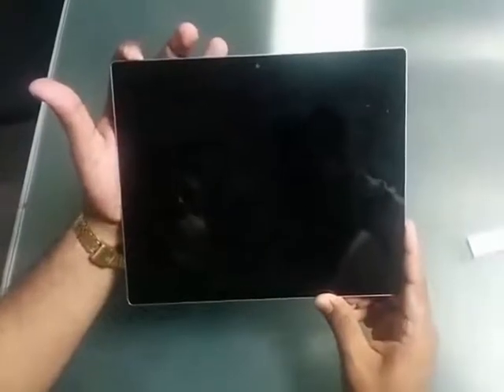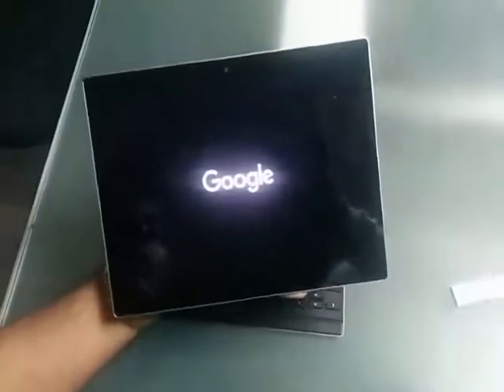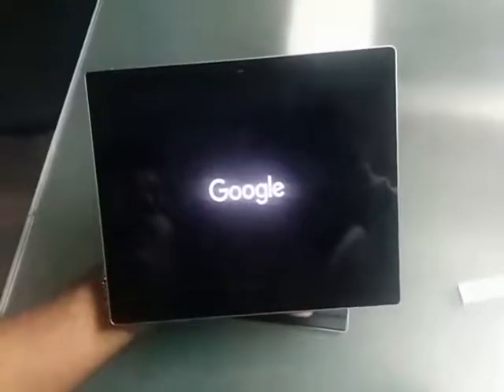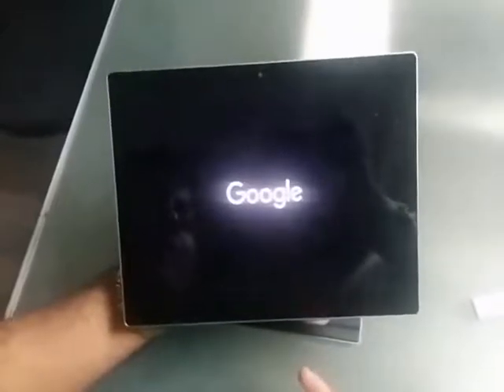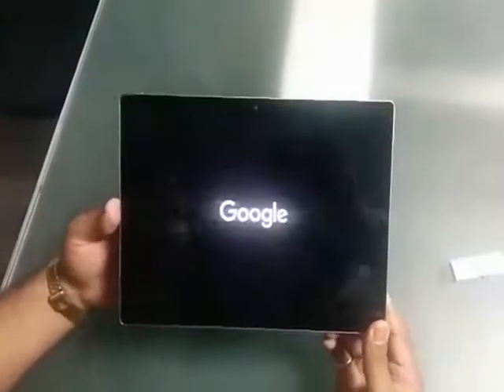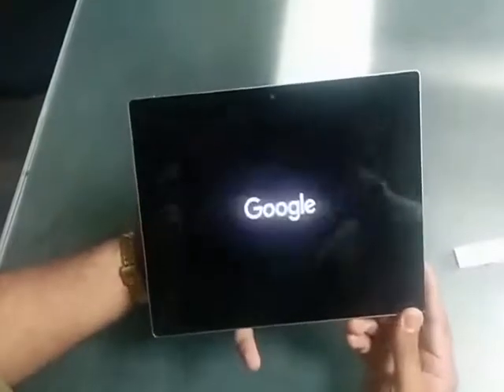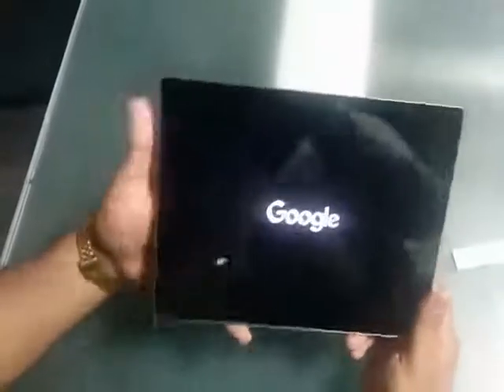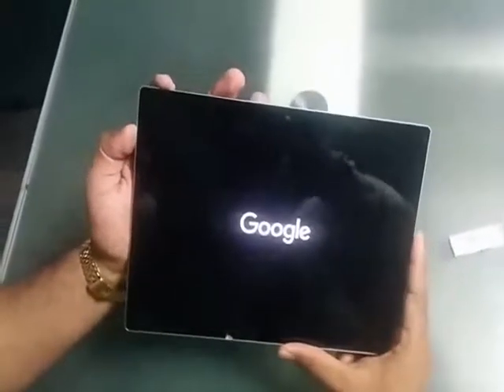Google Pixel C Tablet continuous restarting & heating problem